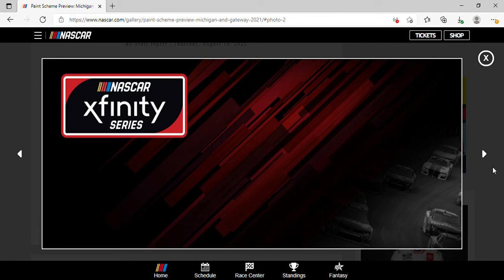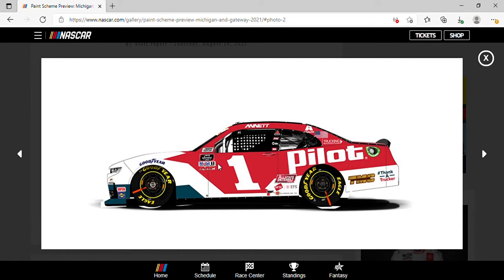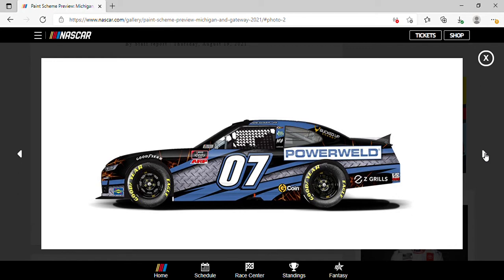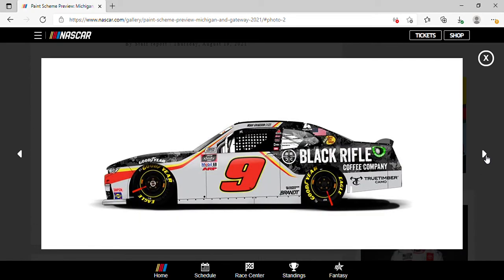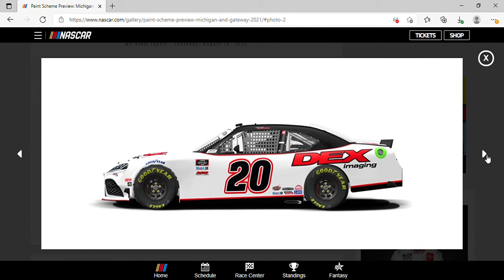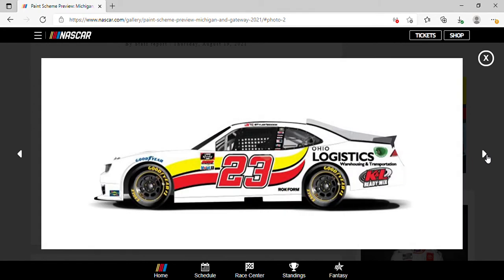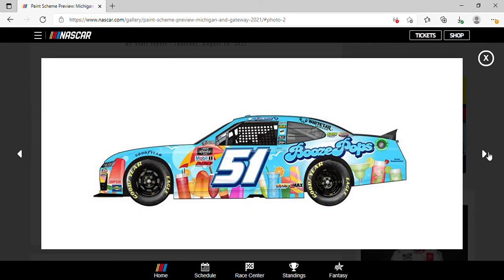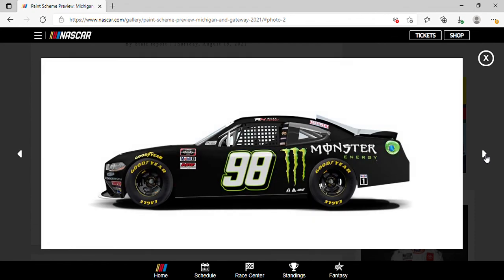2021 NASCAR Paint Scheme Preview: Michigan (Xfinity)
DingerFan#16